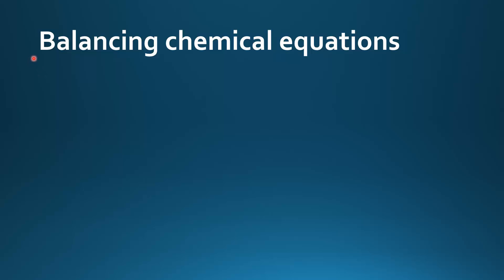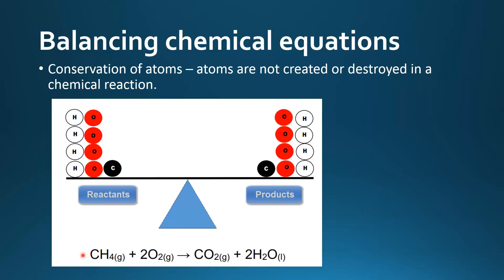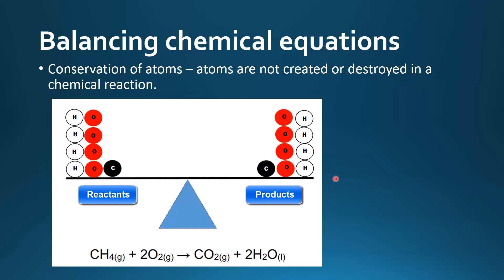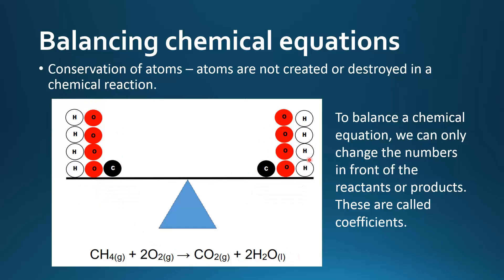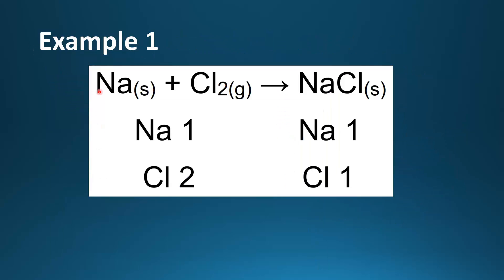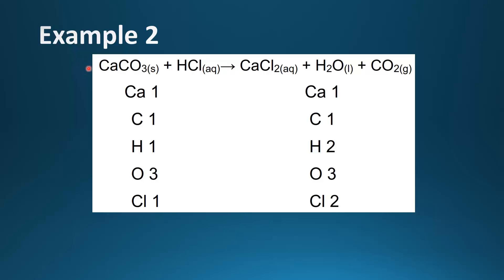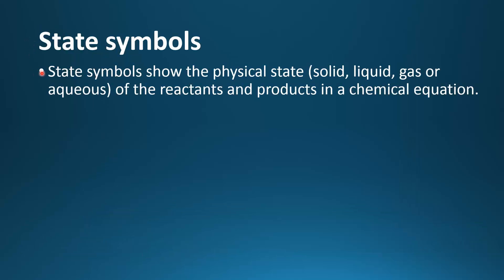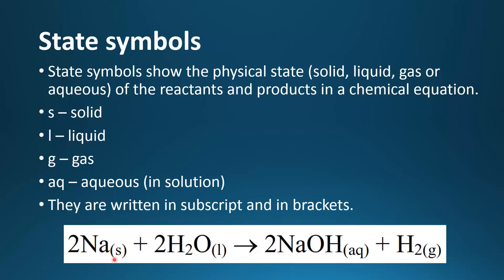1.1 Balancing chemical equations and State symbols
1.1 Introduction to the particulate nature of matter and chemical change
At 1:44, I meant to say the number of atoms in the products not the number of reactants in the products.